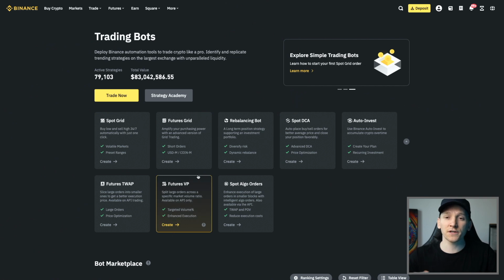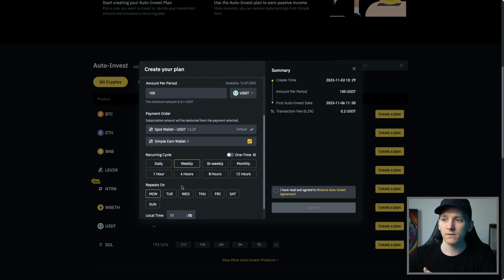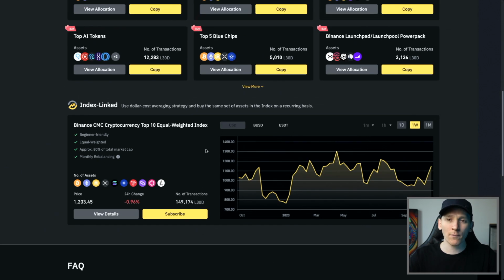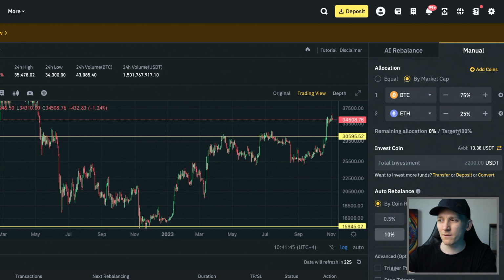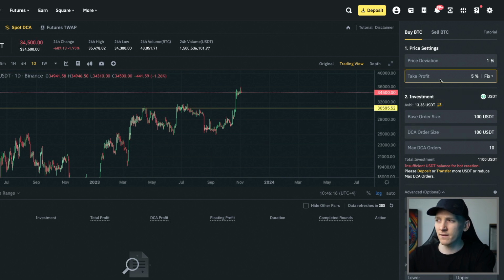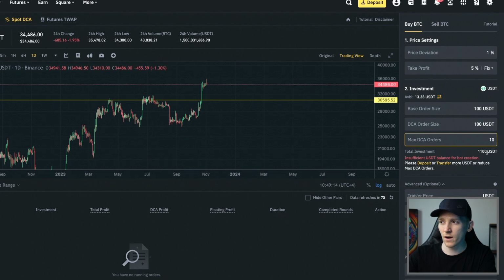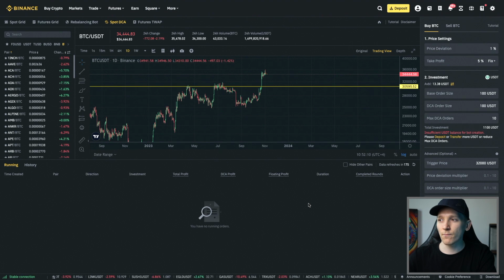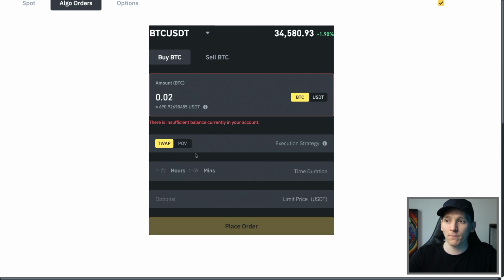Binance Spot Trading Bots Tutorial (DCA, Algo, Auto-Invest etc)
Binance trading bots tutorial - spot DCA, auto-invest, TWAP, rebalancing bots

TIMESTAMPS:
0:00 Binance spot trading bots tutorial
0:28 Auto invest
7:20 Rebalancing bot
11:35 DCA bot
19:33 Spot Algo (TWAP/POV)